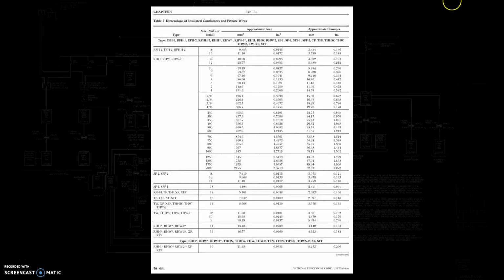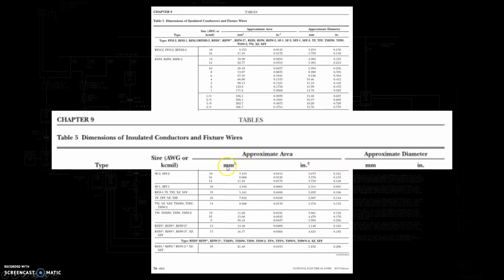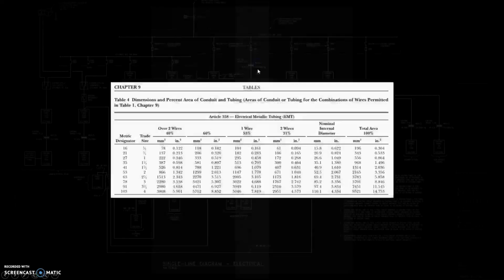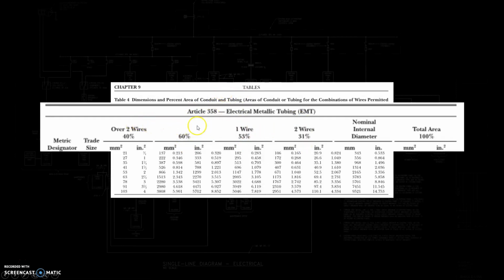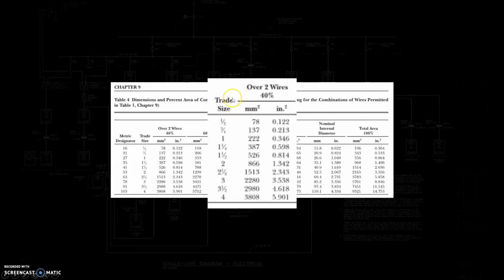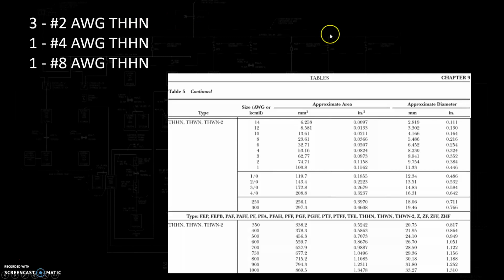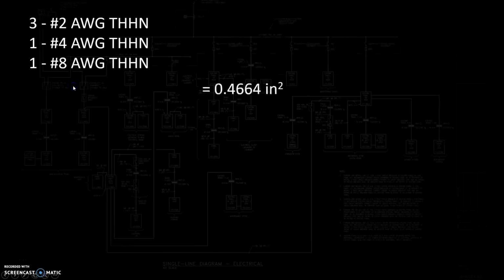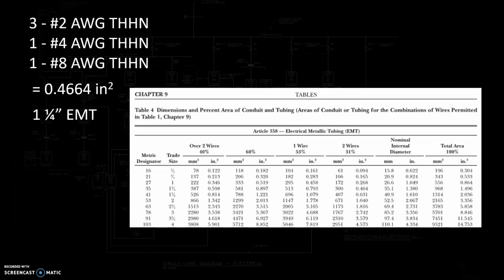Lesson 129 - Conduit Fill